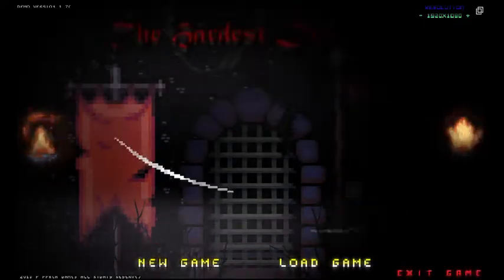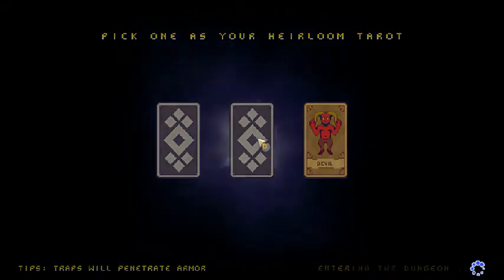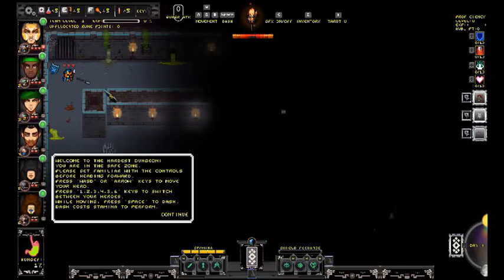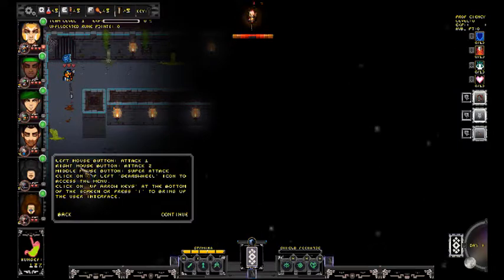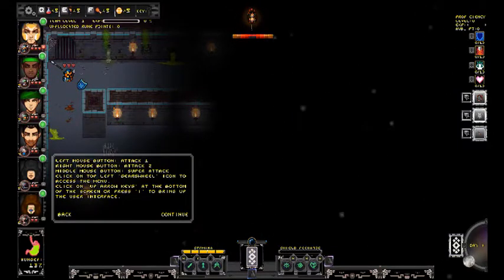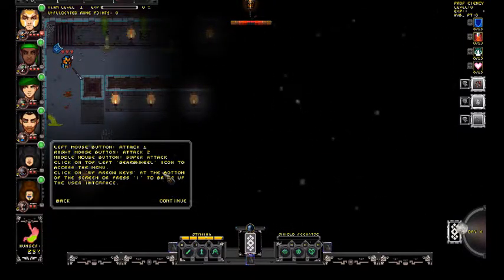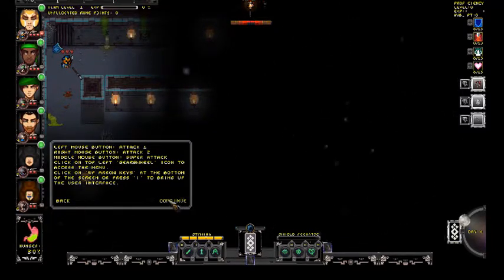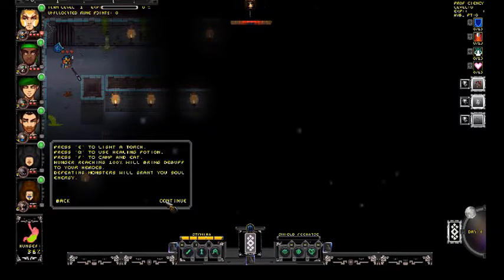[Taste Test] The Hardest Dungeon :: OH NO DED ;.;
Welcome to Taste Test, a series where I check out the new free-to-play games and demos on Steam. Note that these are not necessarily finished products and may have prices added at a later date, but as of the date of the recordings the games/demos were marked as free.

The Hardest Dungeon is a roguelike-like action role playing game that is very focused on team management and survival. Your target is to collect "The Deck of Mulark", the first ever Tarot Deck created by your ancestors with immense power that can alter the world.